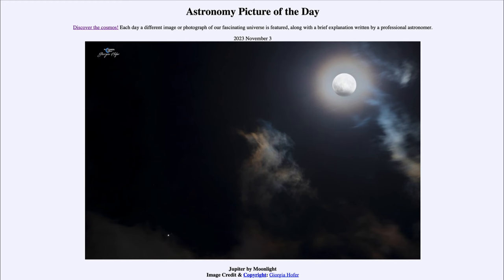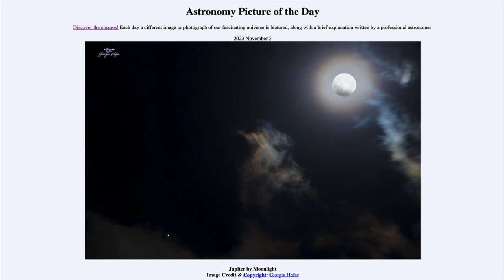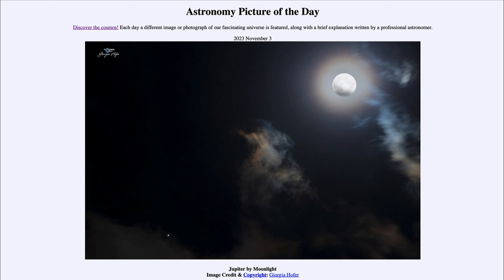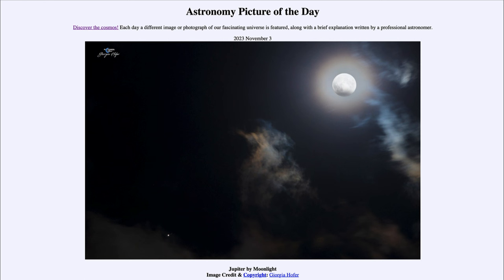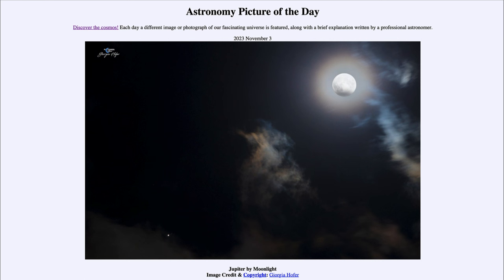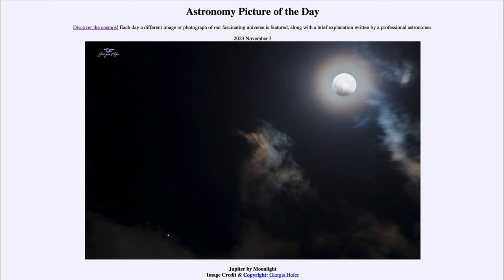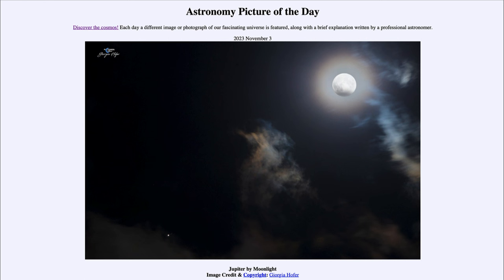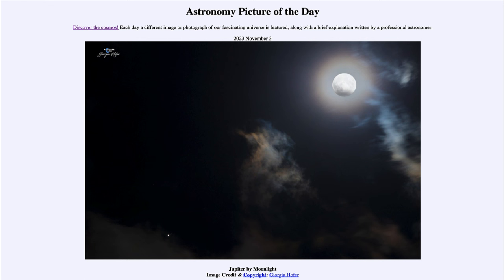2023 November 03 - Jupiter by Moonlight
In today's image, we see our Moon and the planet Jupiter in the same image. Jupiter is currently at opposition which means that it is opposite to the Sun in the sky. This makes it nicely visible all night long as it will rise as the Sun sets and set as the Sun rises.